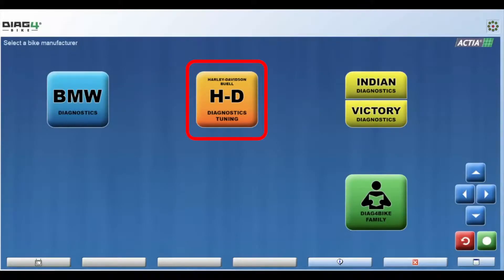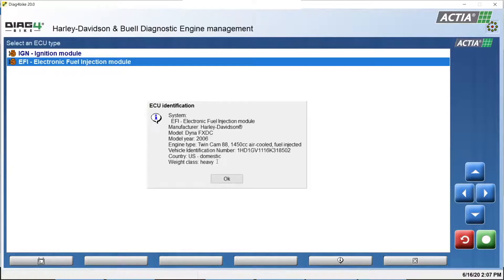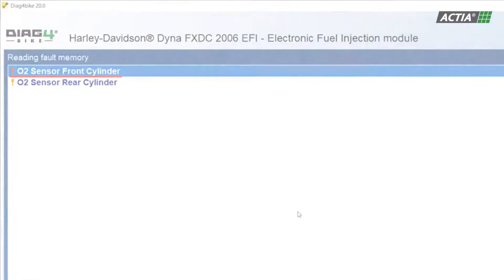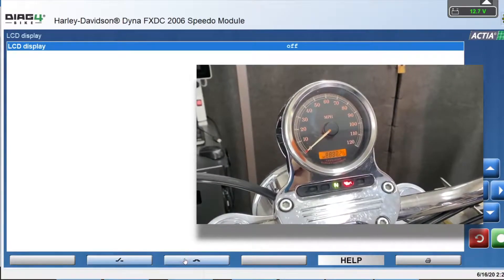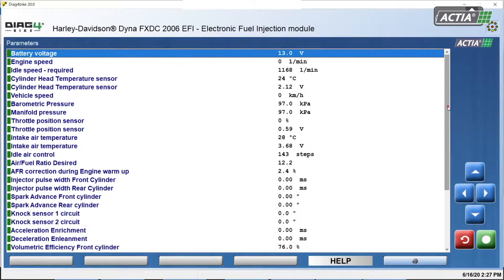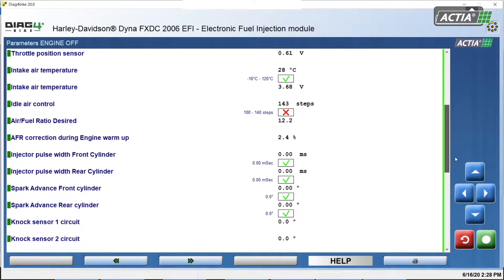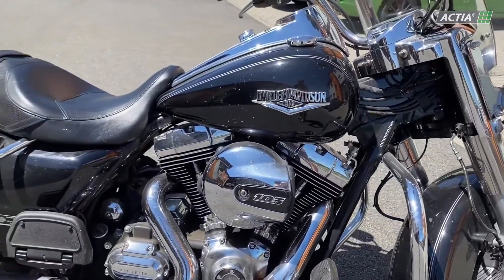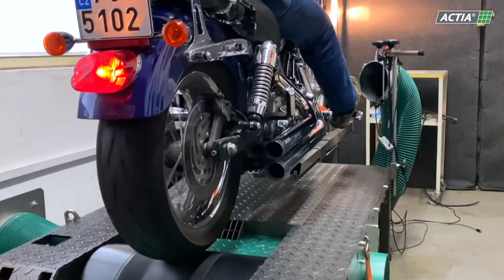Diag4Bike Serial Diagnostics (ENG)